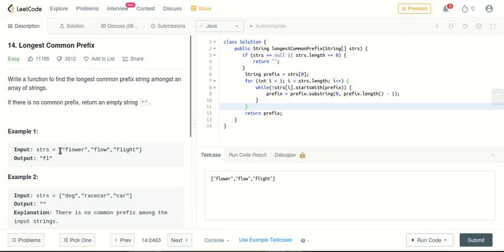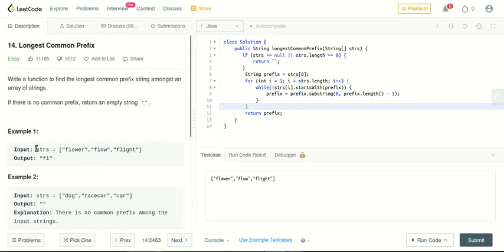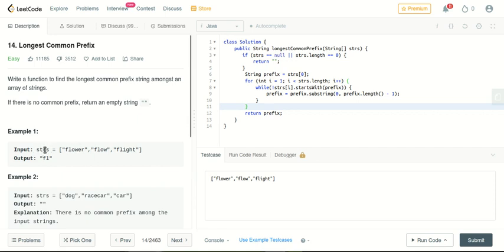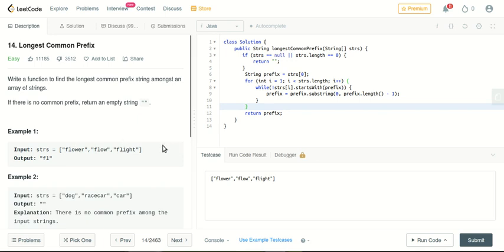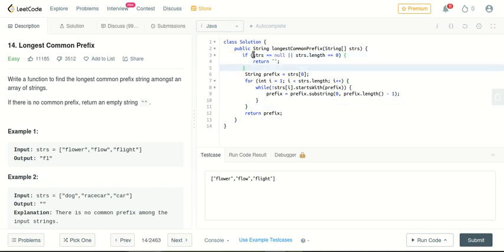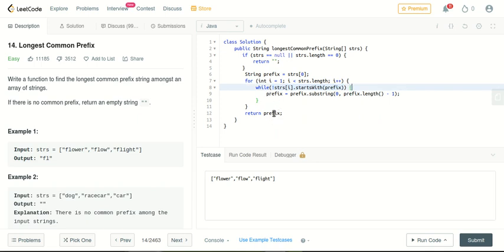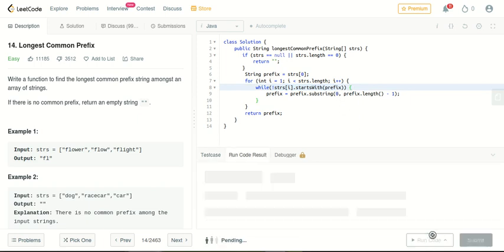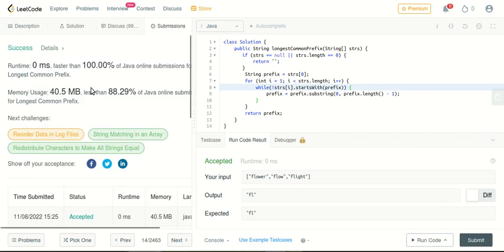Leetcode Longest common prefix problem with explanation